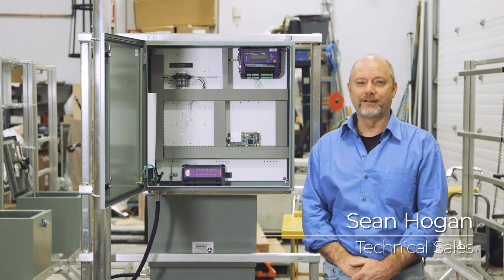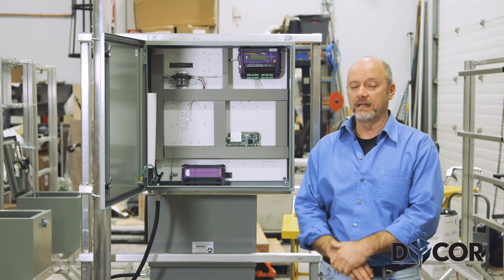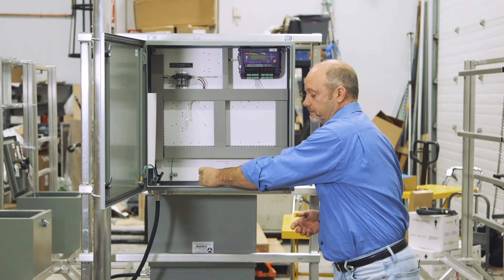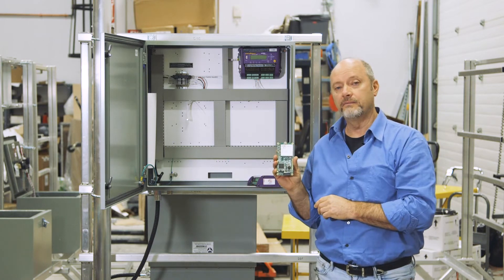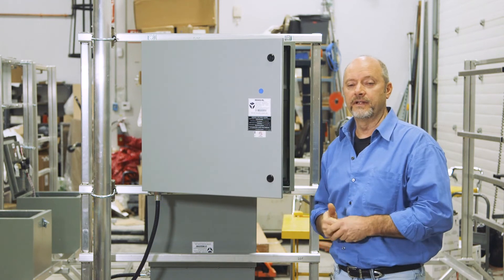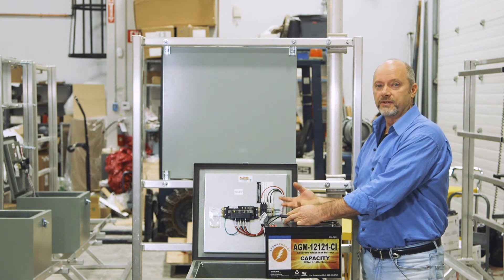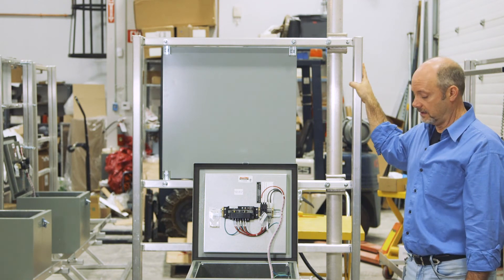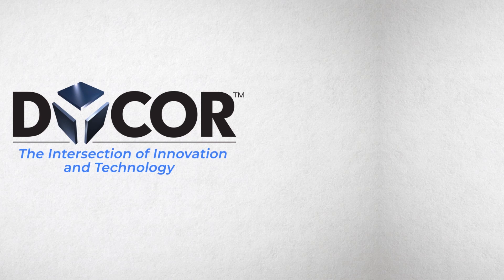Remote Location Data Acquisition Panels for all environments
DYCOR LIVES AT THE INTERSECTION OF INNOVATION AND TECHNOLOGY

Delivering tried and tested solutions for industrial process control and data acquisition applications worldwide.

Whether you need a system to work under tough climate conditions, have an operational problem that requires creativity to solve, or just want a technology solution that meets your specific requirements and works in the real world, we can help.

Today’s industrial applications require reliable and sophisticated process control and data acquisition systems. This includes acquiring and logging data in extreme conditions, managing PID control of multiple processes, and reliable, bulletproof communications to handle and process data collected.  You cannot afford continuous breakdowns and swap-outs that slow your production program.